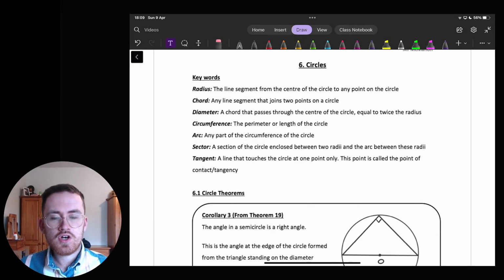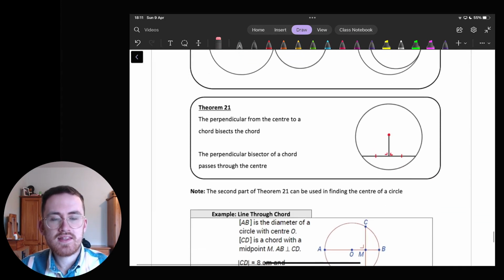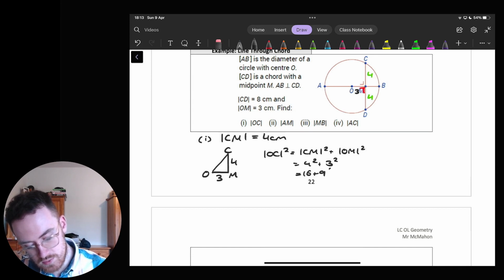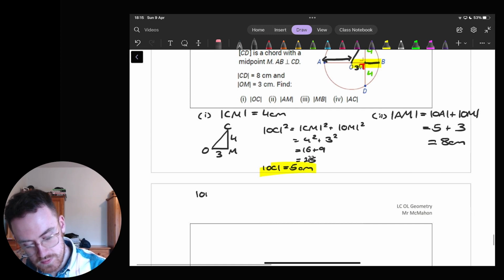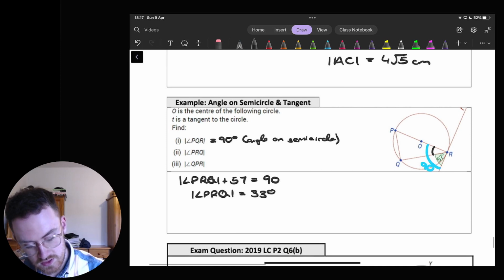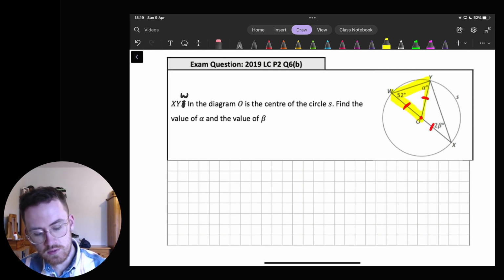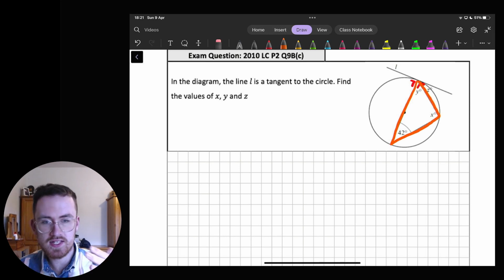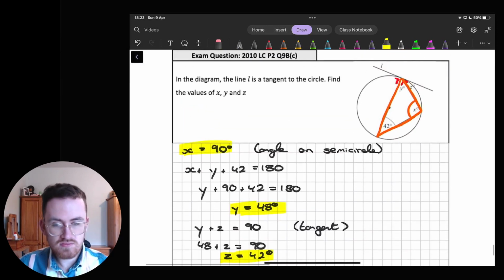Circles (LC OL)